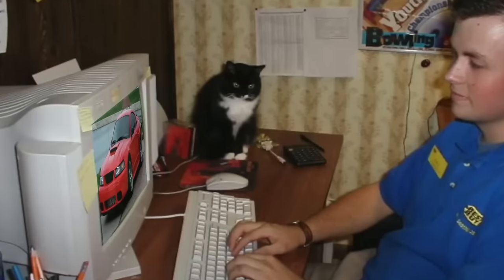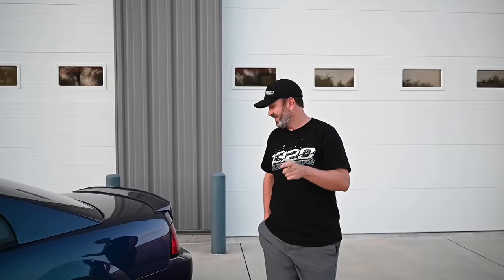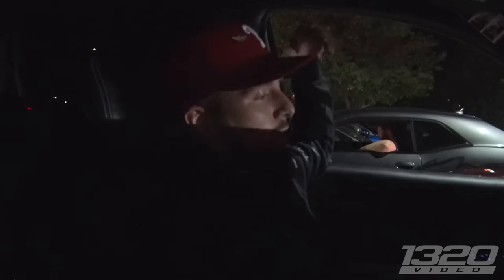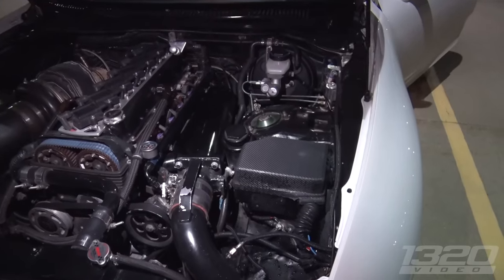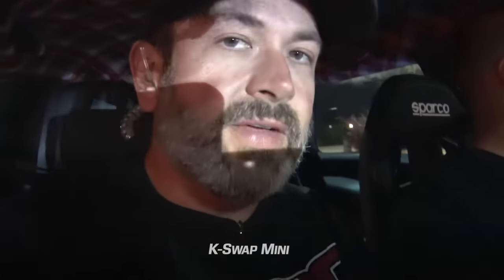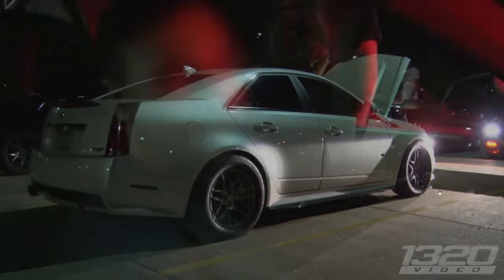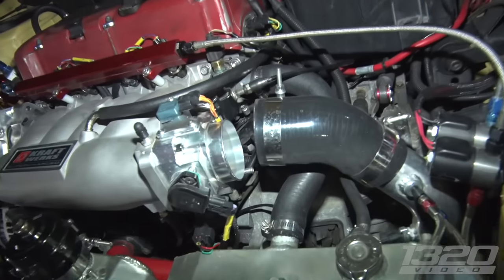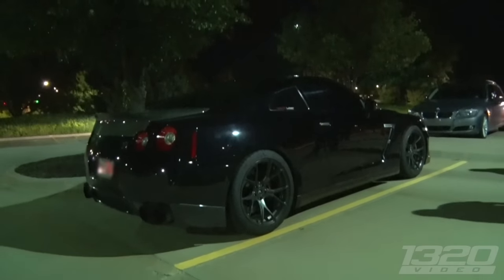Street Racing in the Midwest (1000hp Supra, K-Swap Mini, MONSTER EVO + MORE!)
We've got another classic street racing video for you! This time we hit the streets in the midwest and had a ton of close races with a big variety of cars! From a 1000hp Supra, to. K-Swap Nitrous Mini Cooper that HURT some feelings! Nights like these are what we live for! Enjoy. :)